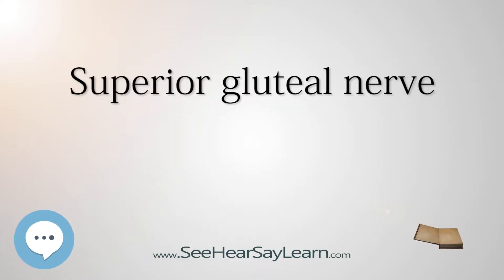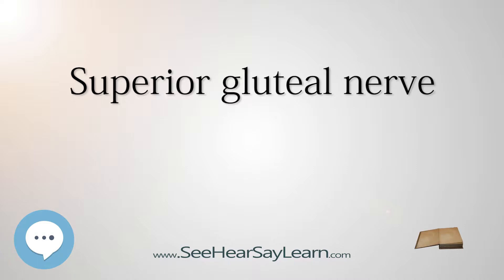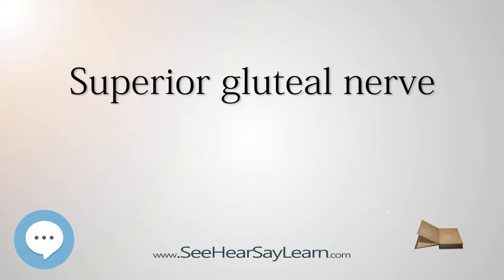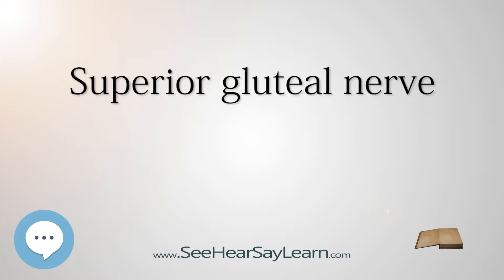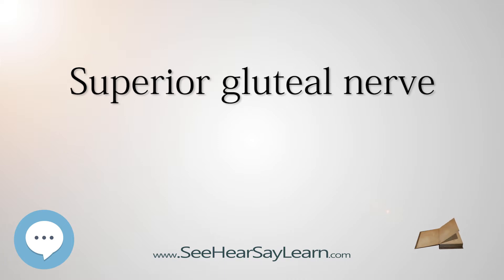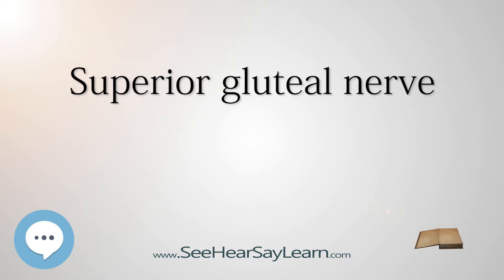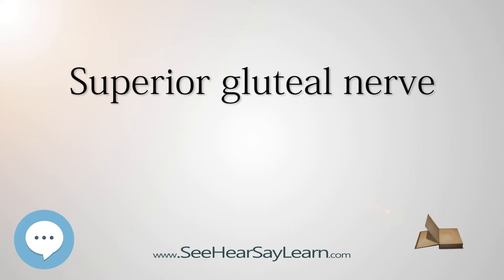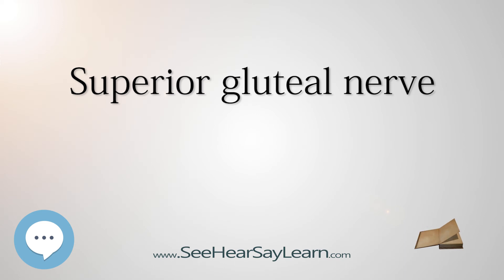Superior gluteal nerve - Know It ALL 🔊✅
This video is about "Superior gluteal nerve". This video series is something special. We're fully delving into all things everything. This breaks from merely pronouncing and discussing and goes further to deeply understand words and ideas.